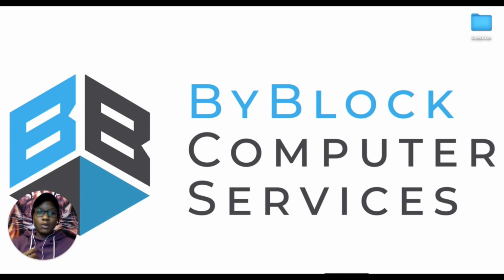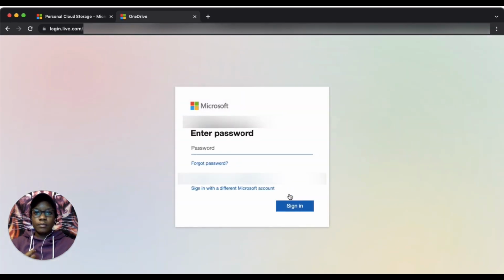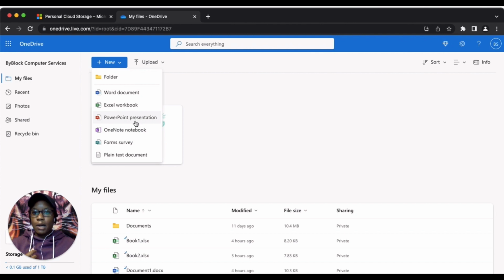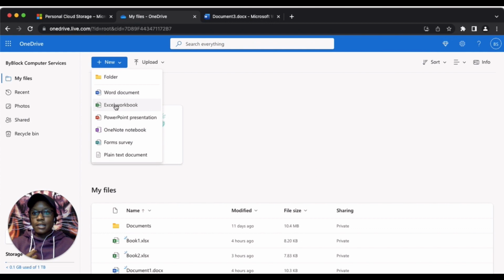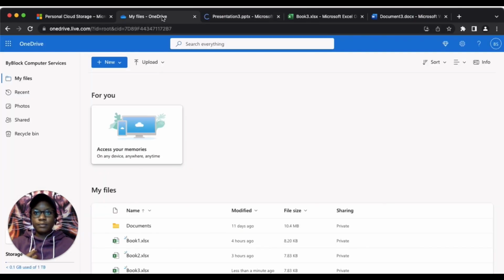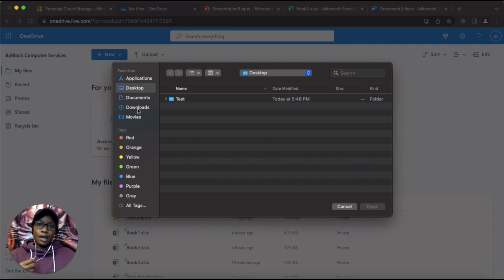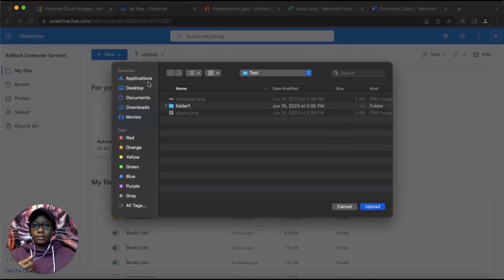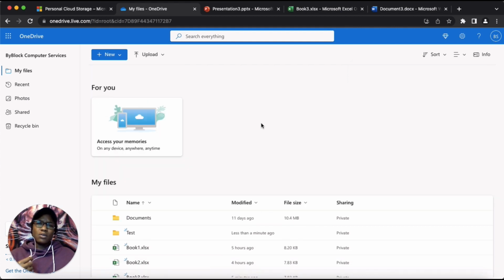How To Use Microsoft OneDrive Online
Learn how to use OneDrive online. Learn how to start a new Microsoft Word document, new Microsoft Powerpoint document, new Microsoft Excel document directly from your OneDrive. Learn how to upload files and folders from your device.

00:00: Introduction
00:33: Sign In
01:37: Overview
01:54: New Button
03:44: Upload Button